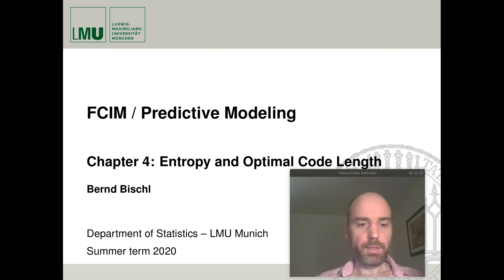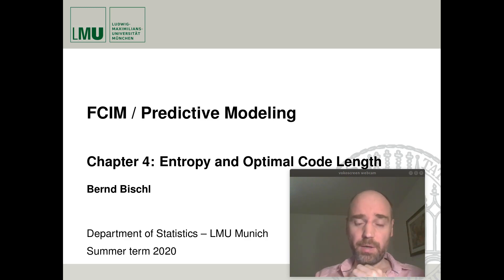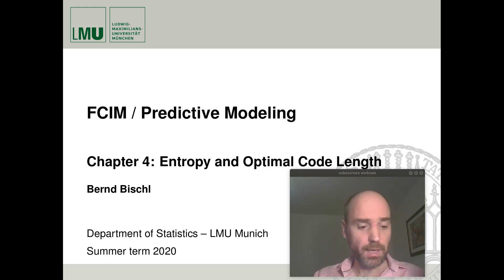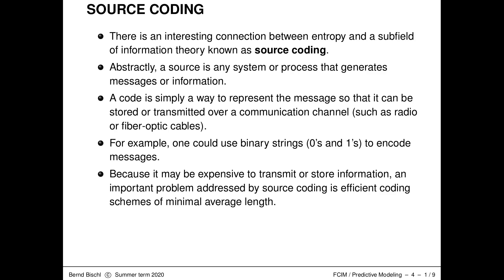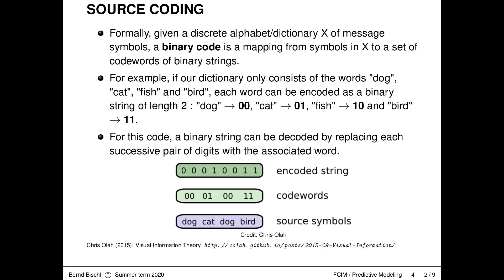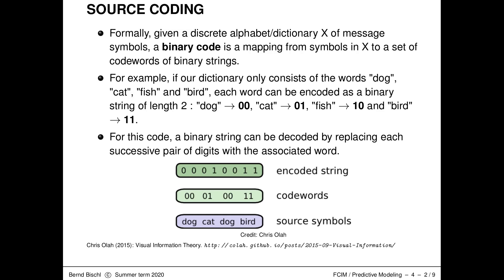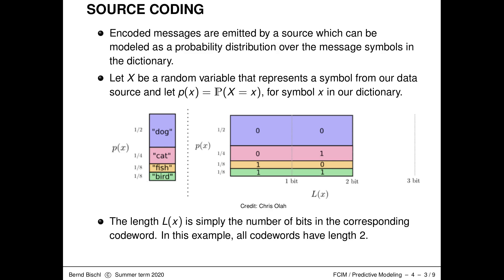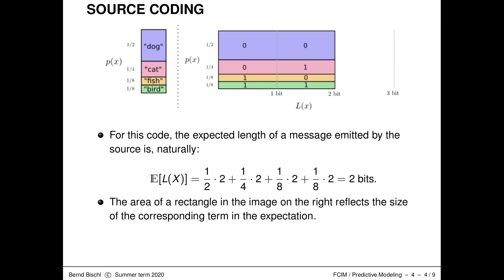Predictive Modeling - Chapter 4-4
Chapter 4-4: Kullback-Leibler Divergence